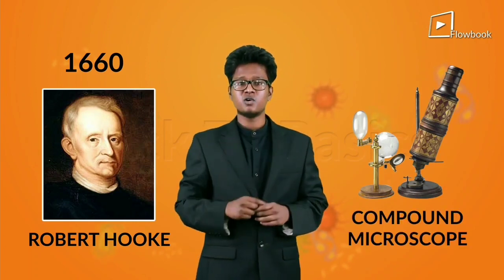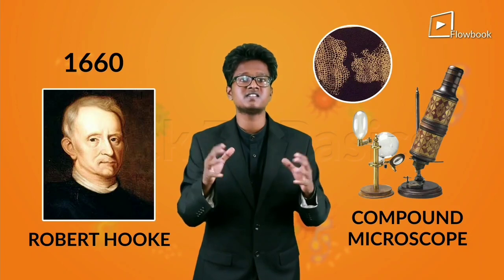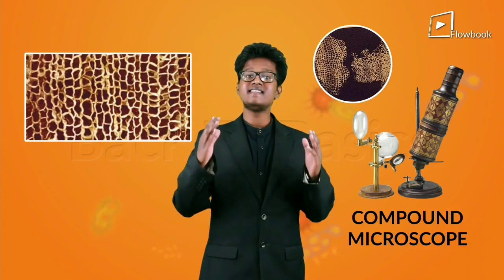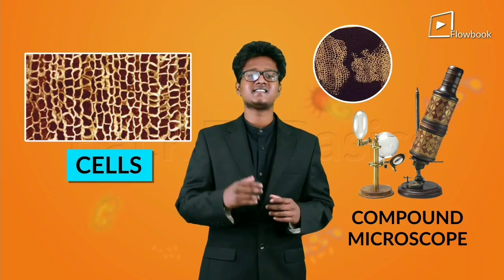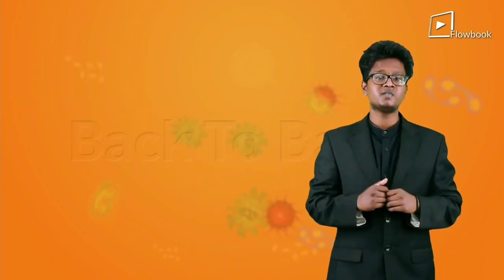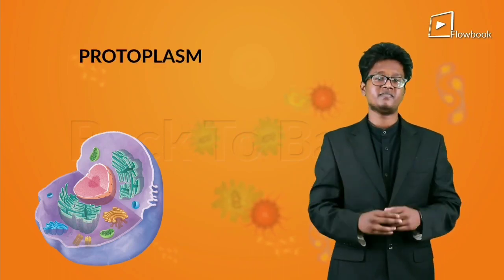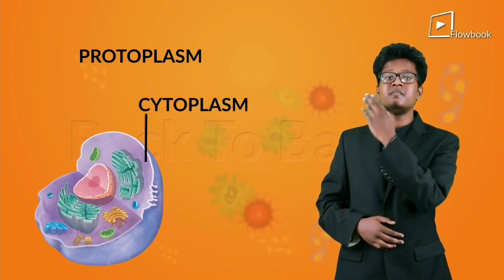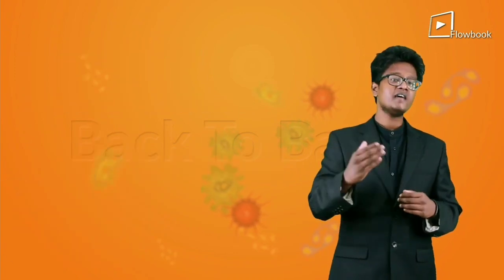Topic No. 1. Discovery Of The Cell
How did the cell discovered?
The invention of the microscope led to the discovery of the cell by Hooke. While looking at cork, Hooke observed box-shaped structures, which he called “cells” as they reminded him of the cells, or rooms, in monasteries. This discovery led to the development of the classical cell theory.